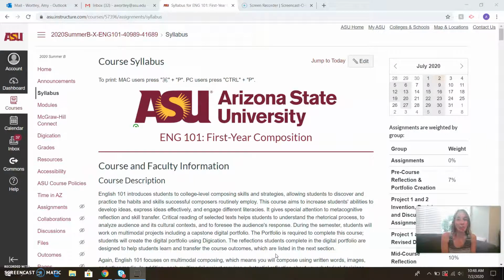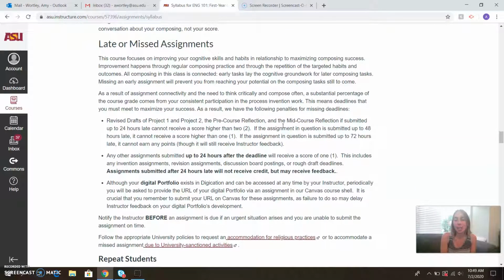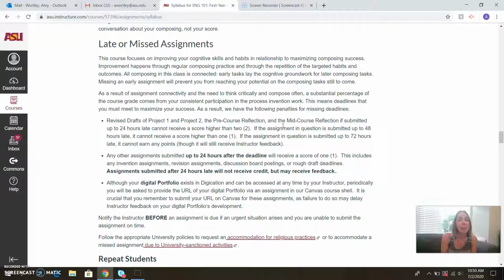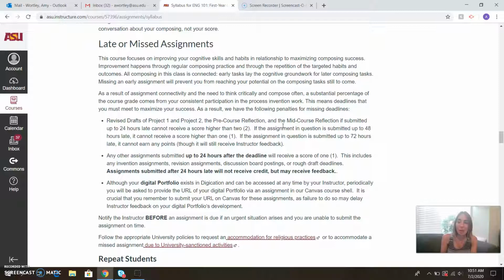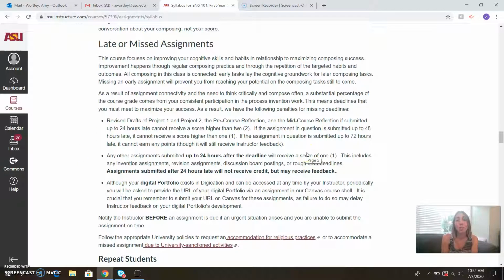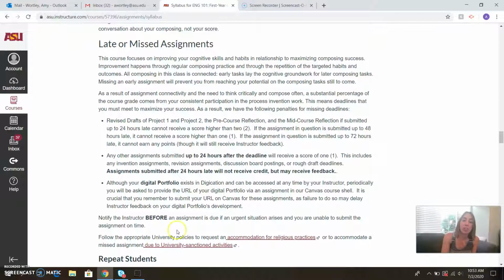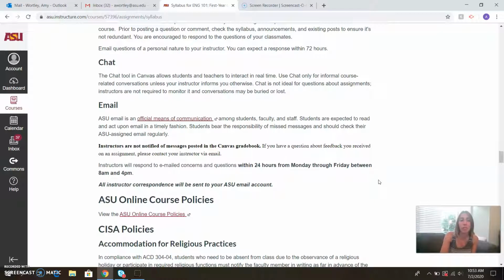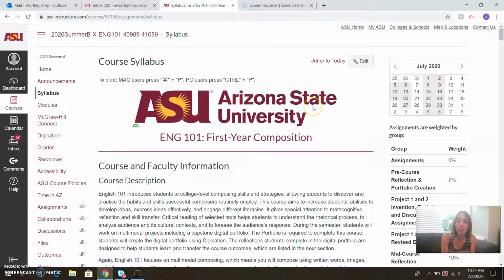ASU Summer Welcome Video